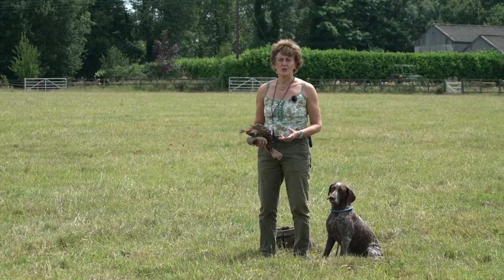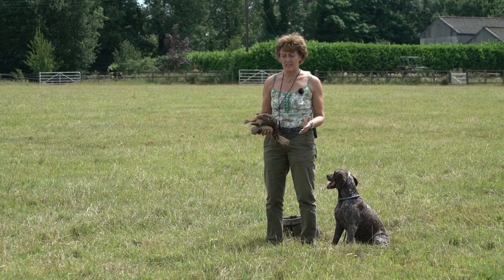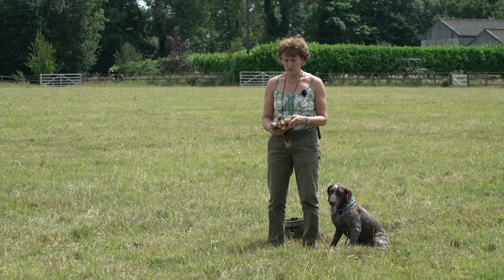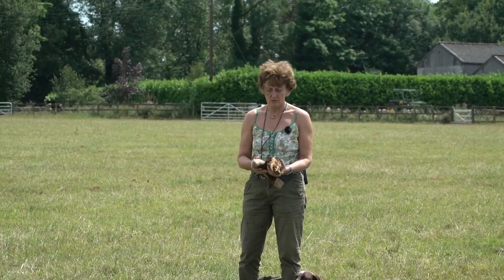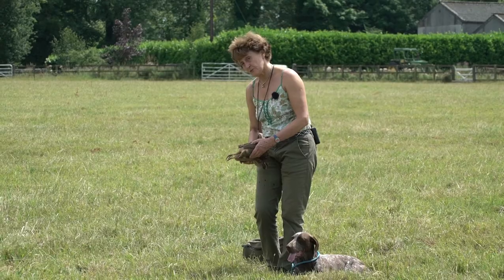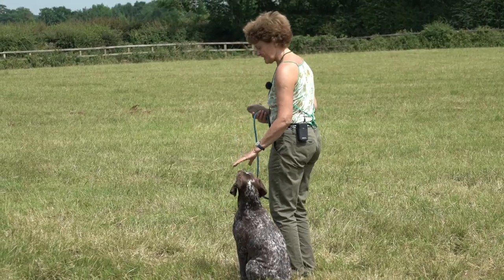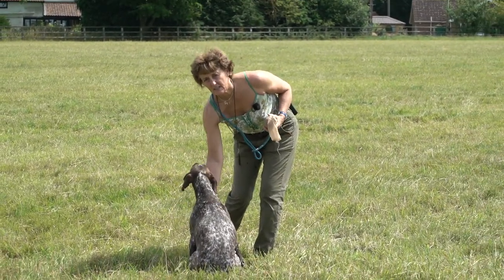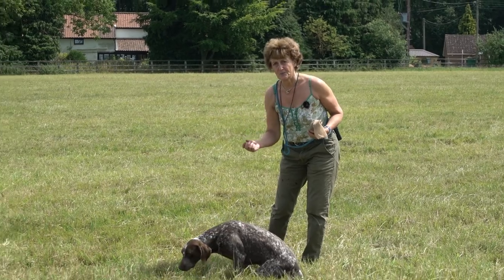Training German S/H Pointer on cold game retrieves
Take care how you introduce your dog to its first retrieve on game.
Cold game is a good way to start.  This is part of the aytee training programme level 3.